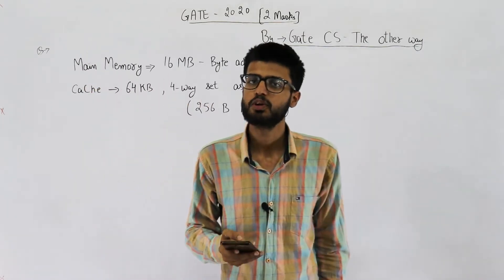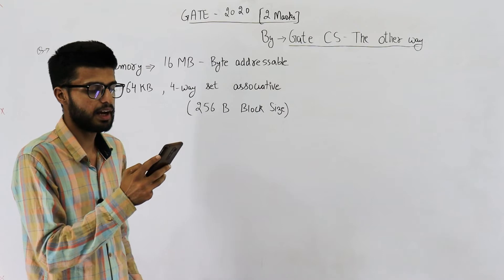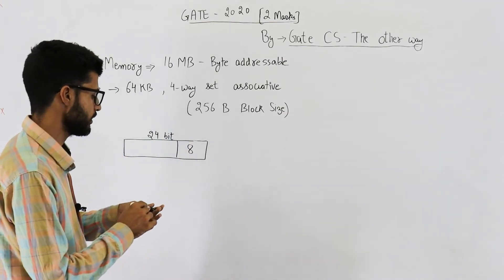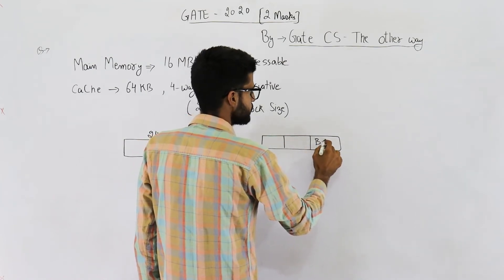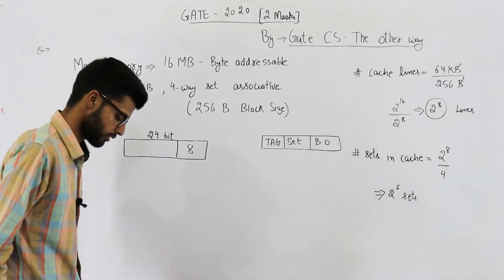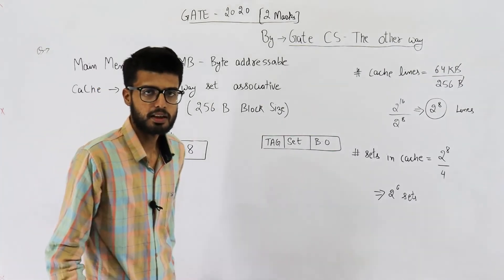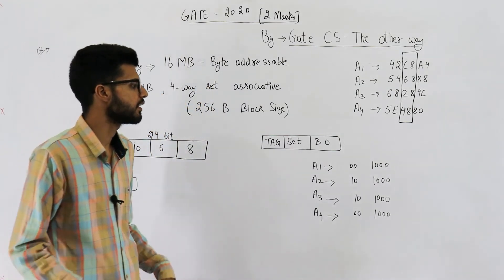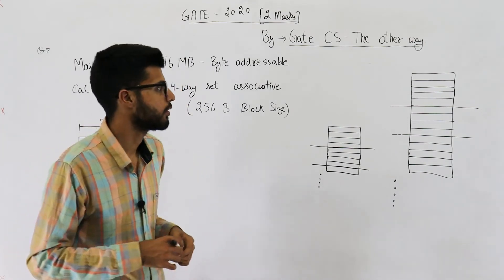Gate 2020 pyq CAO | A computer system with a word length of 32 bits has a 16 MB byte- addressable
A computer system with a word length of 32 bits has a 16 MB byte- addressable main memory and a 64 KB, 4-way set associative cache memory with a block size of 256 bytes. Consider the following four physical addresses represented in hexadecimal notation.

A1 = 0x42C8A4,
A2 = 0x546888,
A3 = 0x6A289C,
A4 = 0x5E4880
Which one of the following is TRUE ?
(A) A1 and A4 are mapped to different cache sets.
(B) A2 and A3 are mapped to the same cache set.
(C) A3 and A4 are mapped to the same cache set.
(D) A1 and A3 are mapped to the same cache set.

Answer: (B)